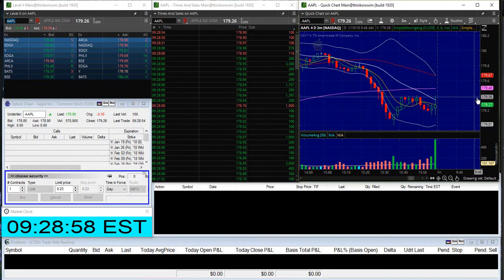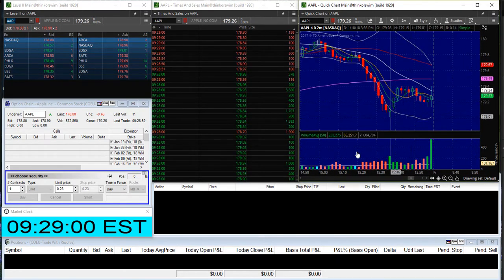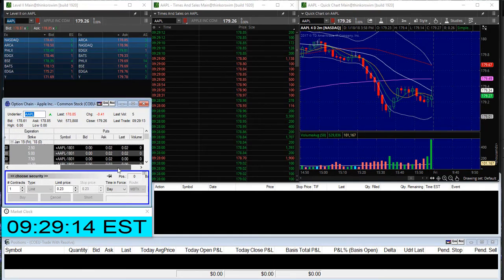Live Day Trading Stock Options for Beginners: How To Make $200 in 30 Minutes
In this live day trading put stock options for beginners video, I display how it is possible to make $200 in 30 minutes when day trading put stock options. You can do this too!

Recommended Trading Products: